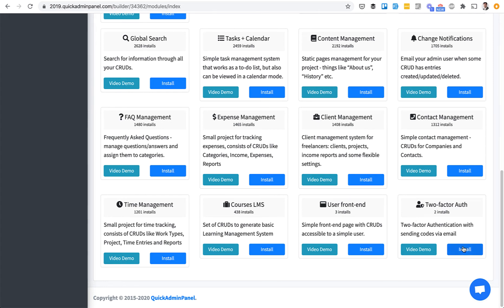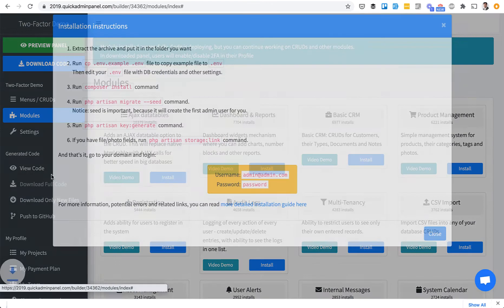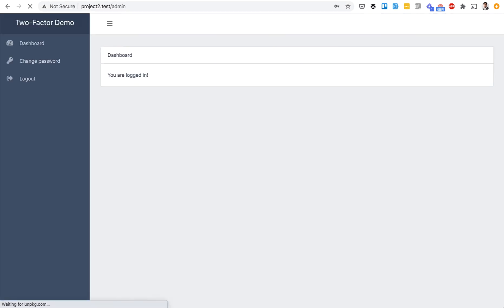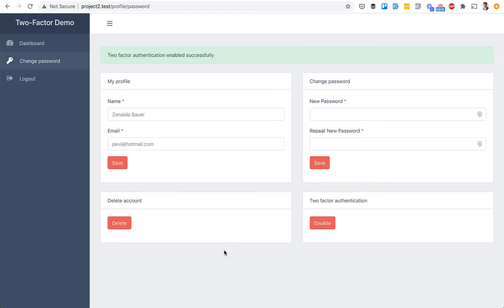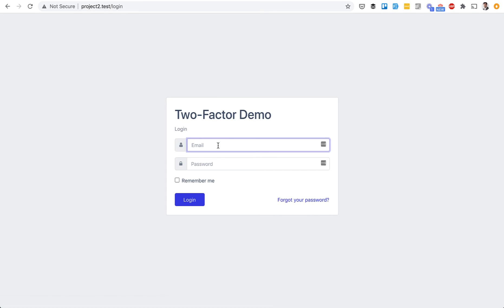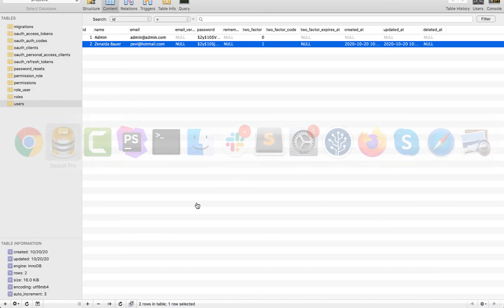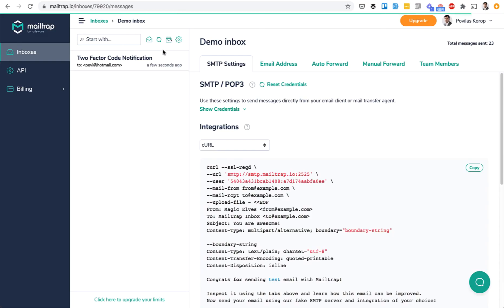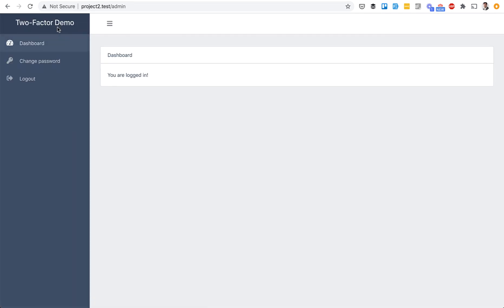QuickAdminPanel Modules: Two-Factor Auth via Email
Quick Demo of Two-Factor Auth module.